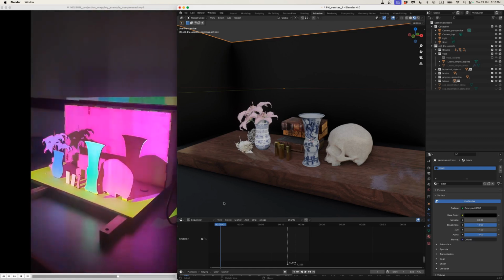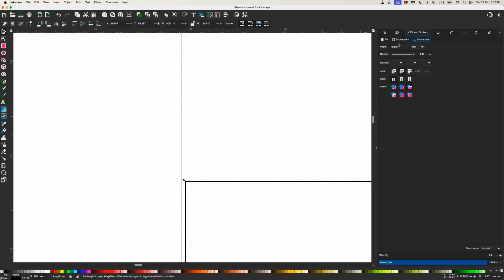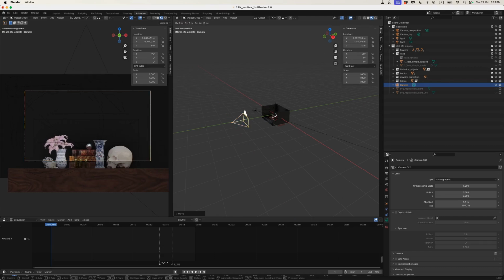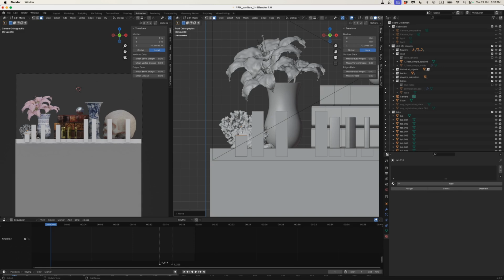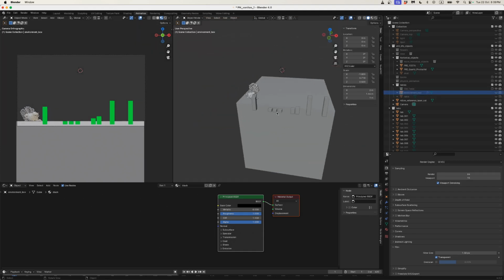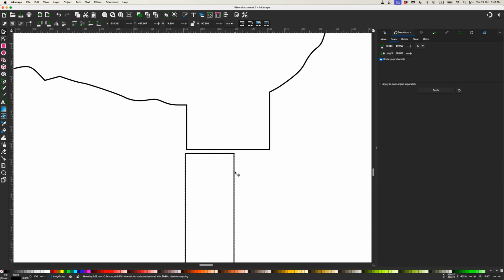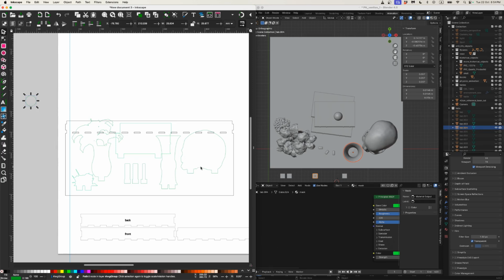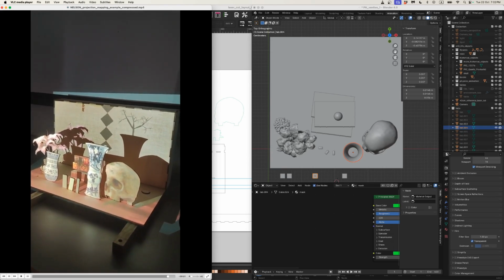Transform Blender animation into a laser-cut sculpture for projection mapping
2. Make a simple box in Makercase

0:00 Introduction
1:35 Design a simple lasercut box with MakerCase
3:43 Download Inkscape
4:21 Import the MakerCase box into Inkscape and edit it
11:47 Making orthographic renders in Blender
32:56 Trace orthographic bitmap renders into vector outlines in Inkscape
51:58 Save as DXF AutoCAD R14 file for laser-cutting